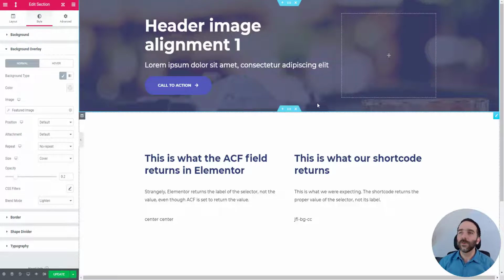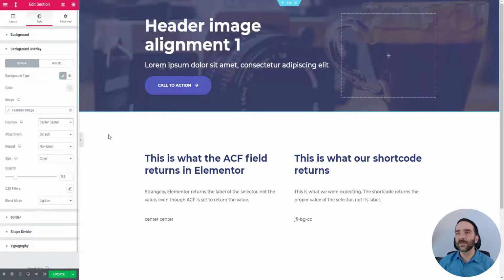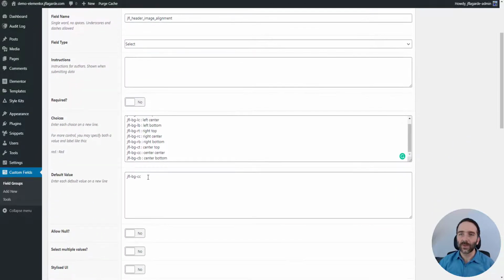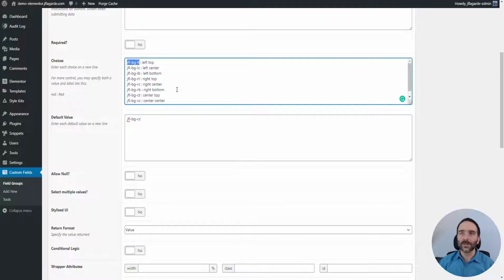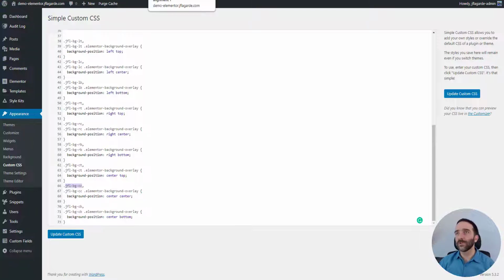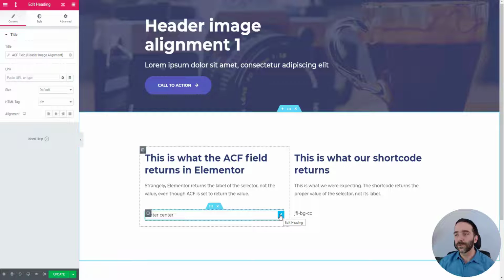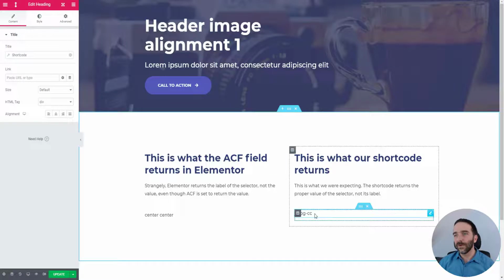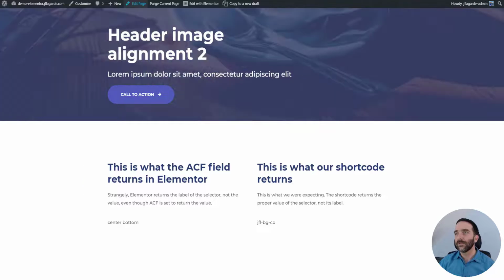How to change the alignment of the header image of an Elementor template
Here is the solution I use to align the header image on a page by page basis even if my header is defined in an Elementor template.

I create an ACF selector field and apply its value through a shortcode to the CSS class of the image using Elementor dynamic tags.